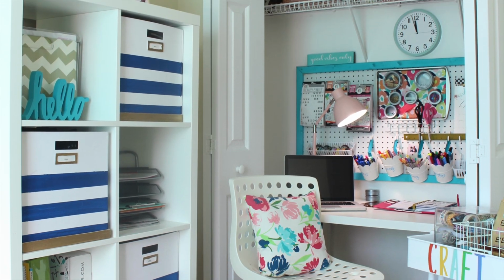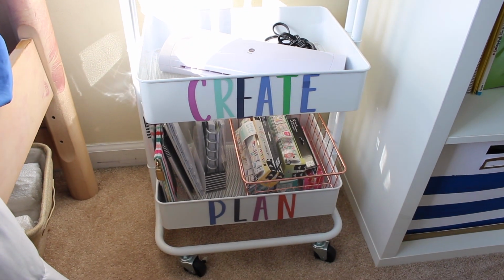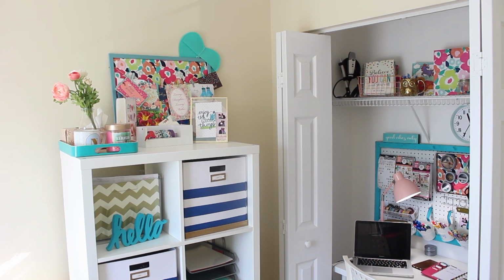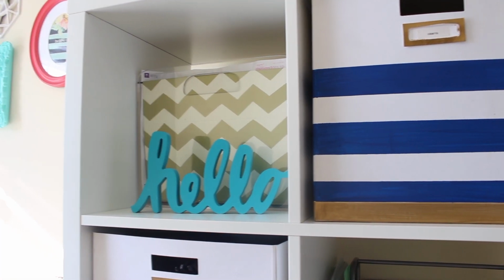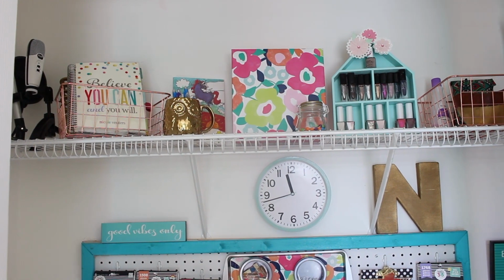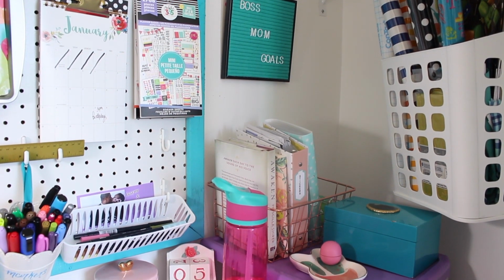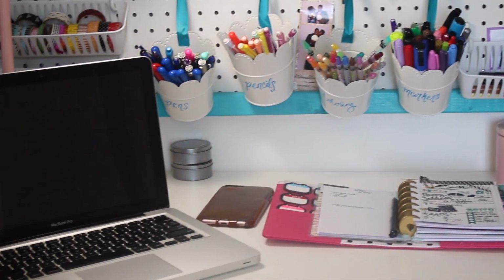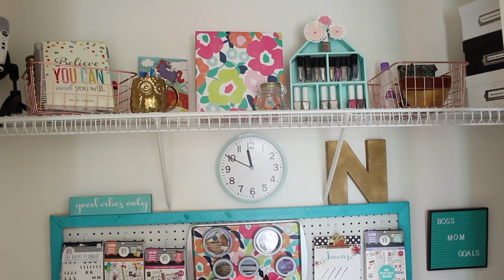MOMMY SPACE / CLOSET OFFICE TOUR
IN THIS VIDEO: A tour of my mommy space/closet office

ABOUT ME

Hi! Im Nicole. I’m a stay- at -home mom with passion for crafting, creating, and discovering new ways to make life creative, fun and organized on a budget. Are you interested in creative pre-k and early elementary learning ideas, living a fulfilling and frugal life, learning tips and tricks to keep your home clean and organized, vegetarian cooking and meal planning, home decor and DIY projects on a budget?….then come along! Full time motherhood has its ups and downs, but its been an amazing ride. Join me on my journey to inspire moms to tap into the “super-powers” of motherhood. Half mom half amazing. Be an extraordinary mom!

TRY GROVE COLLABORATIVES AND NEVER SHOP FOR CLEANING PRODUCTS AGAIN